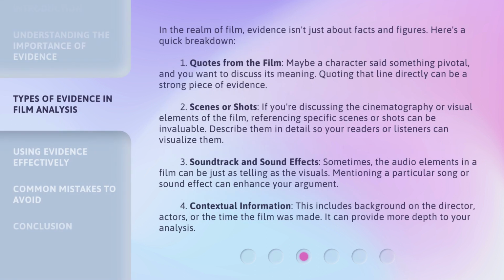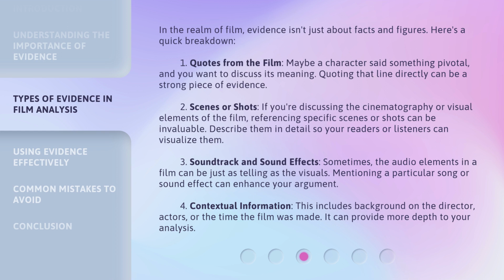Using Evidence in Film Analysis: Make Your Points Clear & Convincing!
Mastering Film Analysis: How to Use Evidence to Make Your Points Convincing • Learn how to make your film analysis arguments sound credible by incorporating evidence and examples. Discover the different types of evidence in film analysis and how to use them effectively to enhance your analysis. Take your film critiques to the next level!

00:00 • Introduction - Using Evidence in Film Analysis: Make Your Points Clear & Convincing!
00:28 • Understanding the Importance of Evidence
00:54 • Types of Evidence in Film Analysis
01:56 • Using Evidence Effectively
02:48 • Common Mistakes to Avoid